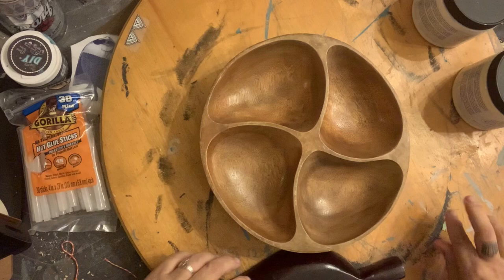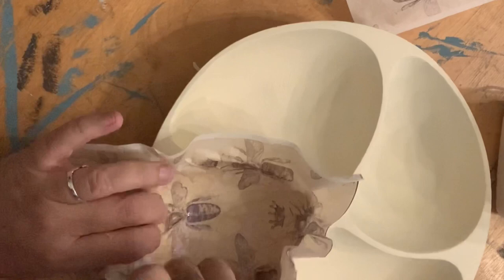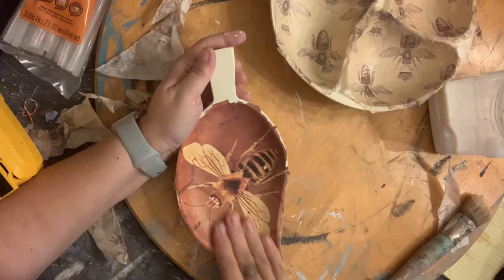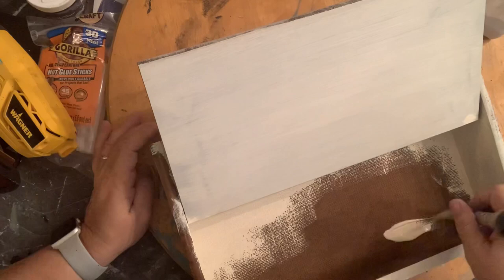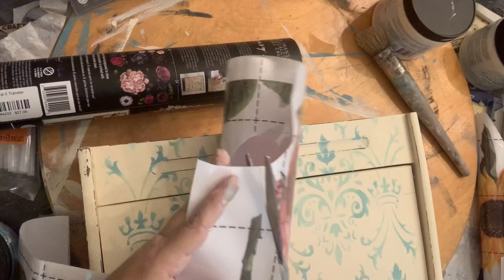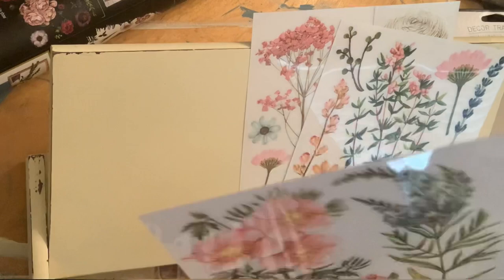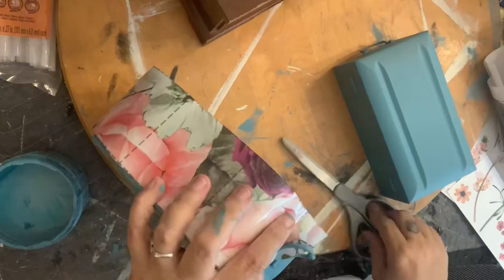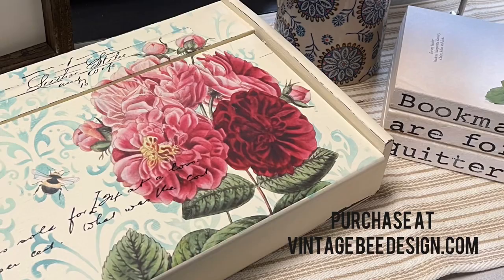Cottagecore Decor Thrift flip | Stenciling | Transfers | How to make money at craft fairs & markets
Upcycling thrifted items is a great way to make money at craft fairs and vintage markets! Buyers love having one of a kind decor in their homes. Transforming thrifted items using Dixie Belle Silk MIneral Paint and Transfers, along with some stencil layers, is an easy way to dramatically increase the perceived value in each item. In this video, I'll show how to transform five thrifted items into cottagecore decor pieces that are sure to sell quickly at our next event. We've found that buyers love the extra impact of painting the inside of boxes, and adding a special surprise, like a transfer butterfly on the inside lid, decoupage paper on the base, and more. Cottagecore decor is all about mixing and matching spring colors, florals, and textures. Don't forget our favorite spring insects, like bumble bees, butterflies, and dragonflies too!

Products used:

4 compartment tray - (see how I priced this piece, or purchase item)

leaf dish - (see how I priced this piece, or purchase item)

Small Writing Desk - (see how I priced this piece, or purchase item)

Medium decorative tin - (see how I priced this piece, or purchase item)

Small decorative box -(see how I priced this piece, or purchase item)

_pos=2&_sid=5adcf4189&_ss=r